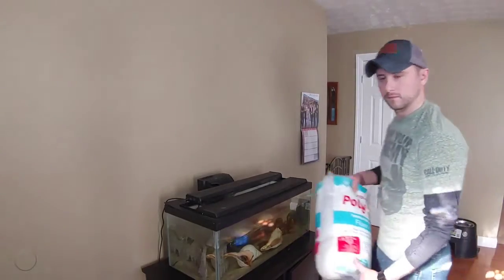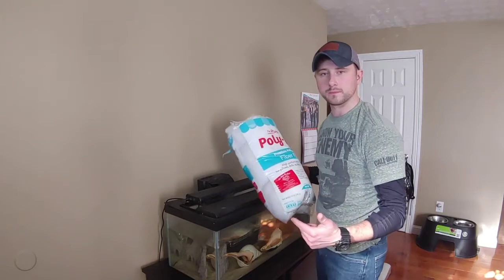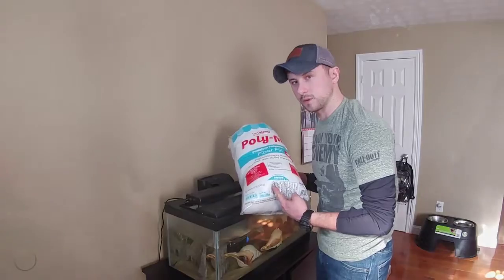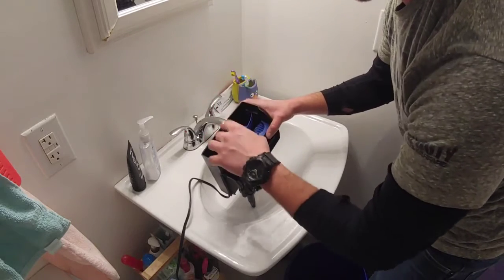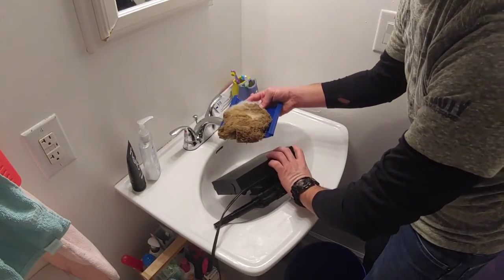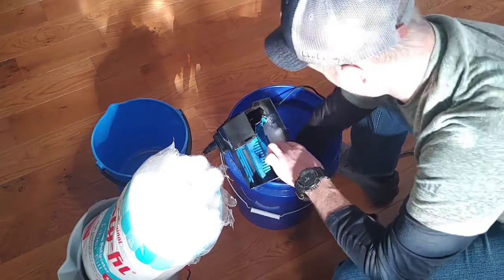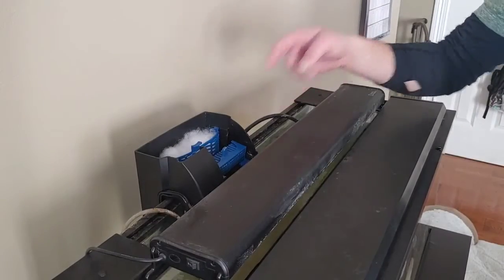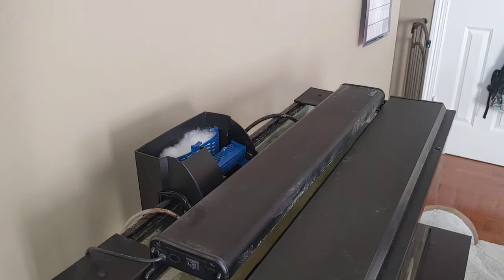Best DIY Aquarium Filter media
I use Poly-fil for my filter media instead of buying those expensive name brand filters from the store.